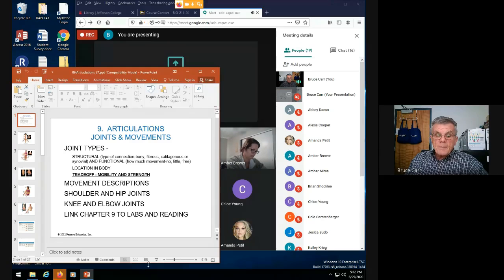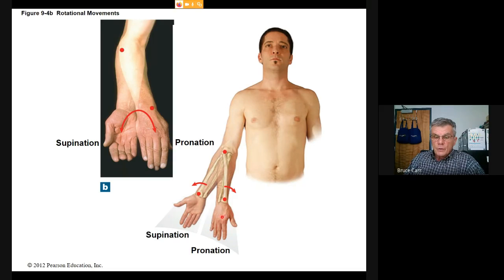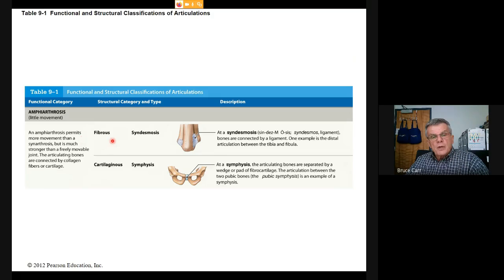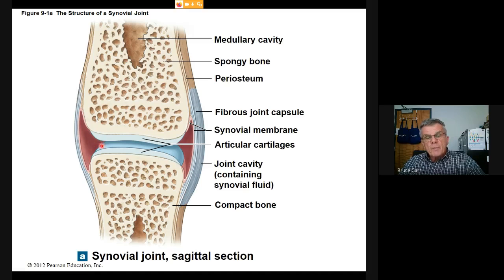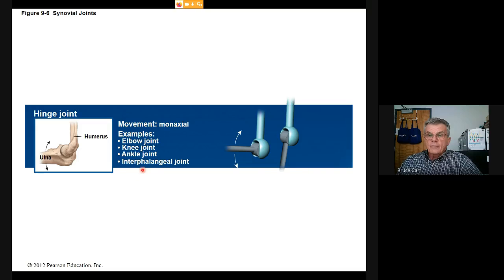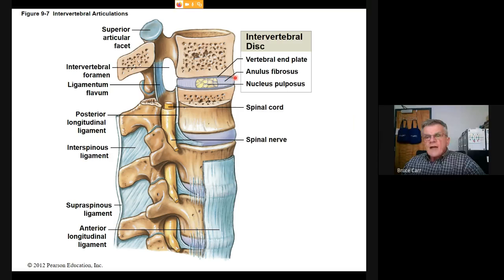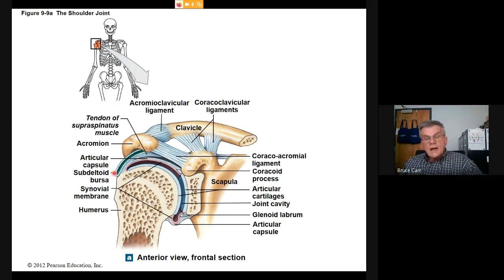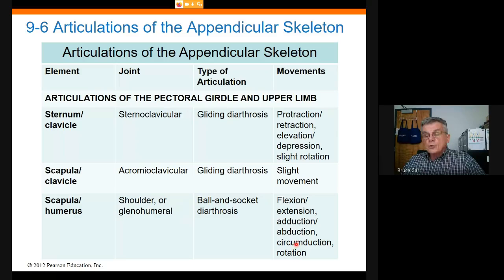Chap 9 Articulation & Movement 6 29 2020